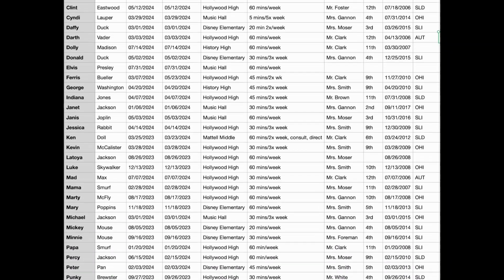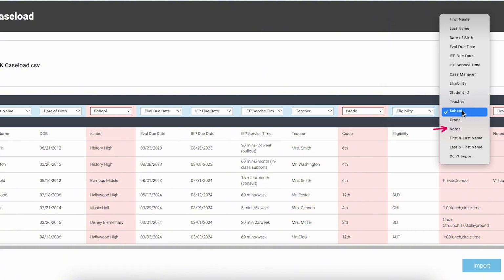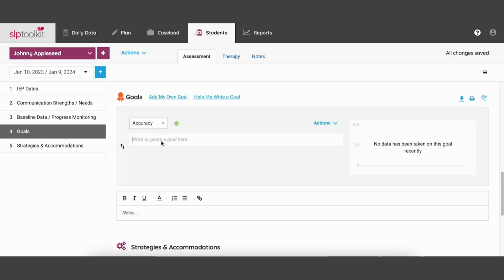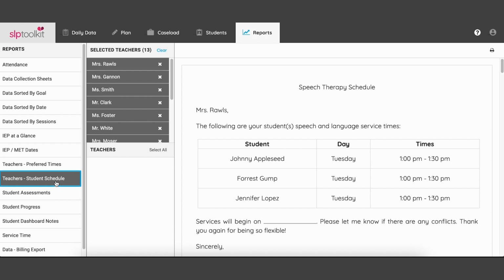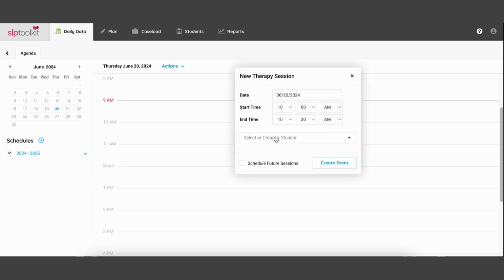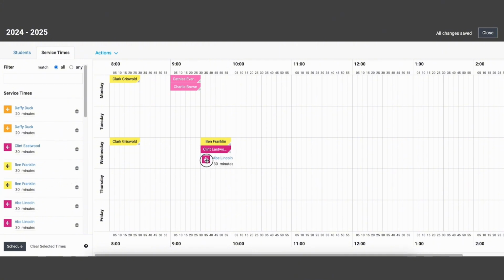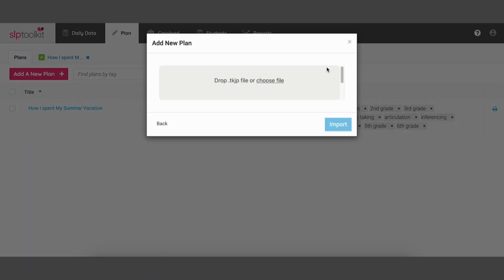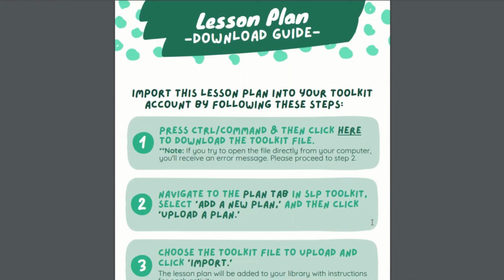Back to School Workshop for New SLP Toolkit Subscribers 2024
🎉 Welcome to our Back-to-School Workshop with SLP Toolkit! 🎉

Join Ashley Foreman from the Customer Happiness team as we dive into a fun-filled session to kick off the school year. This workshop is designed to help you navigate SLP Toolkit and get the most out of its features.